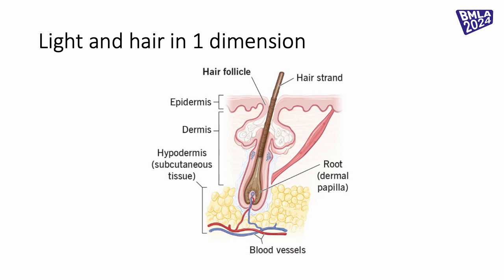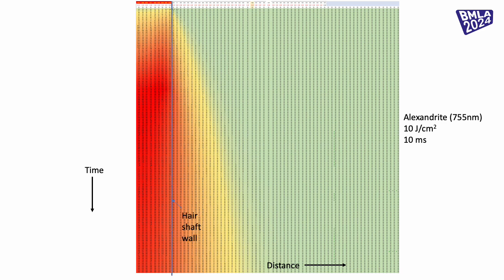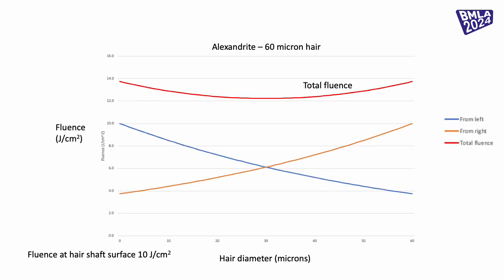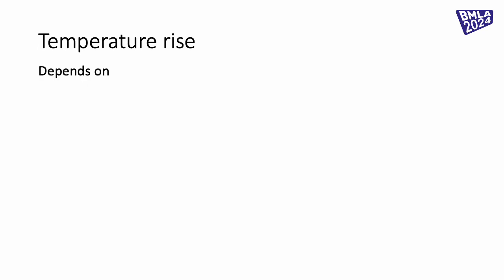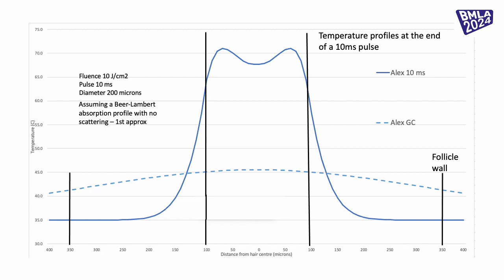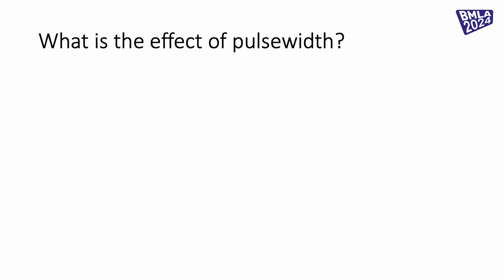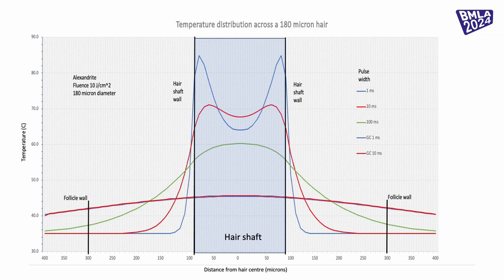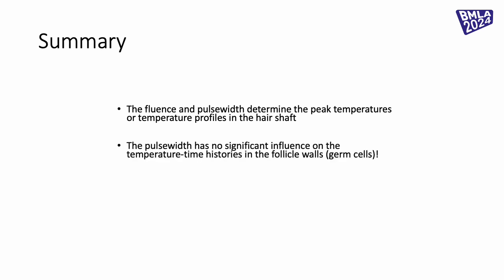BMLA Talk - Modelling the heat conduction losses during long pulsewidth laser/IPL treatment of hair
BMLA, Liverpool Conference, May 2024

This is my presentation which discusses my computer modelling of the heat conduction equation for long pulsewidths in laser/IPL hair removal treatments.

What effect does using longer pulses have on the temperature-time histories of the germ cells in hairs?